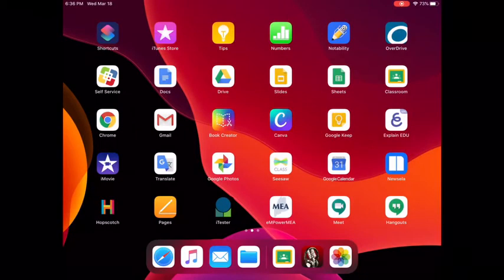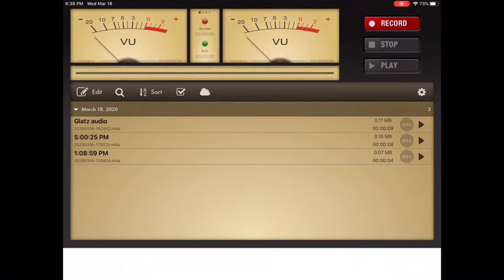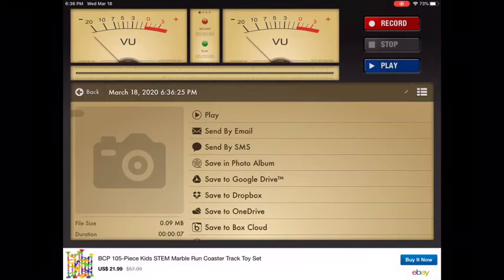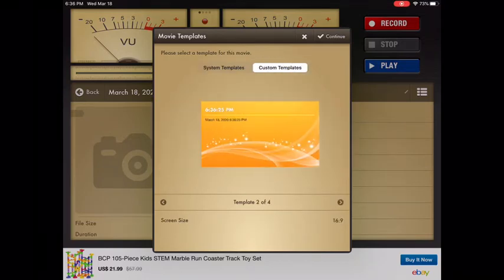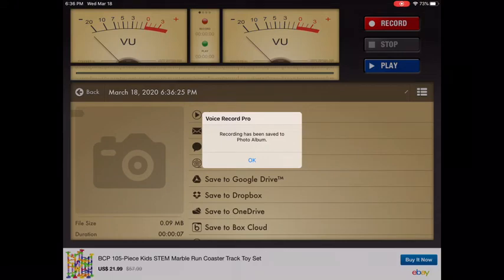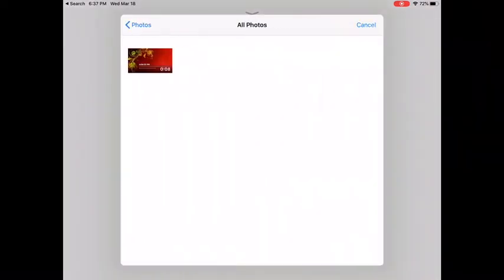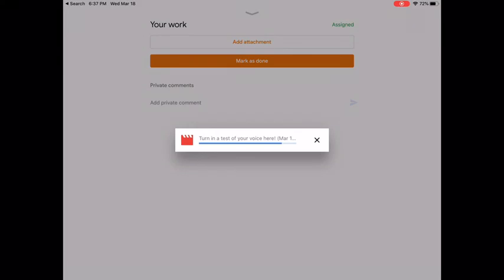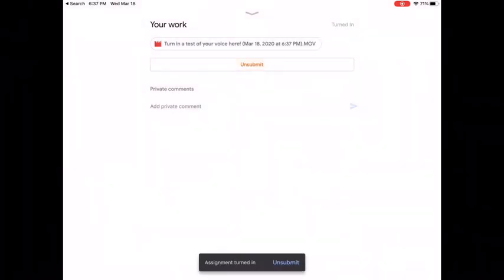How to use voice record and turn audio in to google classroom